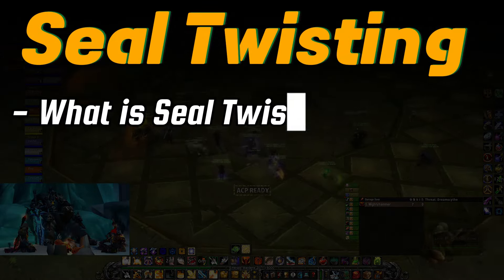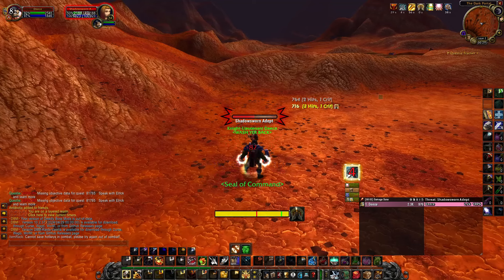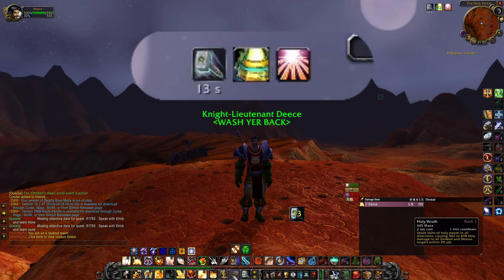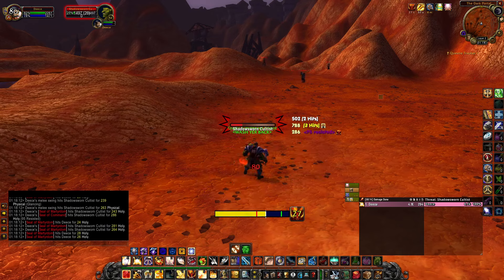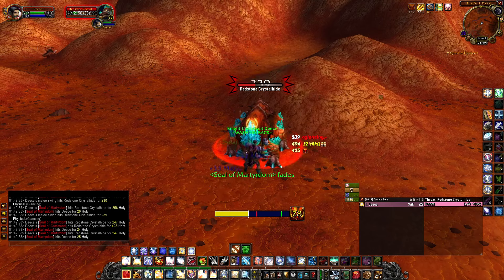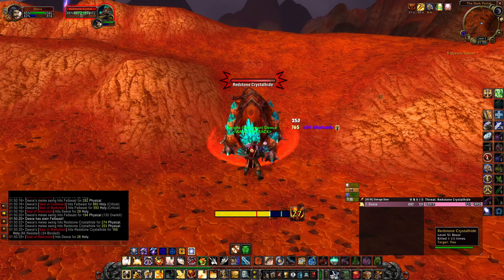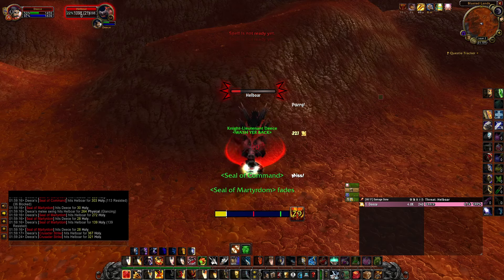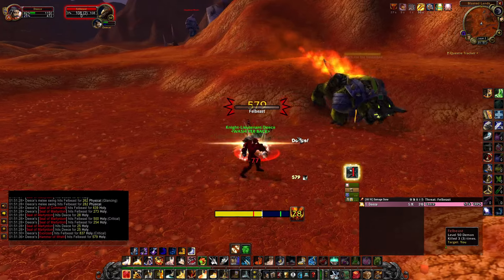Seal Twisting Guide (Beginner Friendly) | Season of Discovery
A full and beginner friendly Seal Twisting Guide for Season of Discovery.

Deece - Living Flame (EU)

Chapters
0:00 Intro
0:14 What is Seal Twisting
1:30 Twistable Seals
2:20 Requirements for Seal Twisting
3:25 Seal Twisting Explaination
5:02 Example Rotation
6:04 Why is Seal Twisting Good